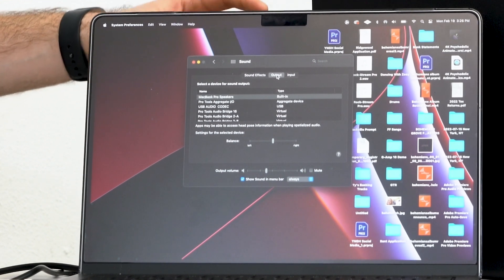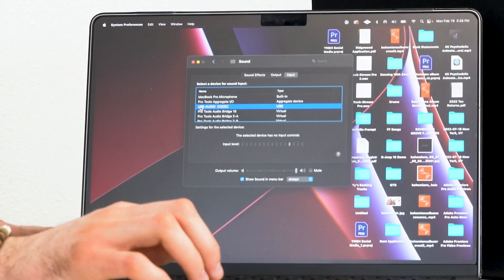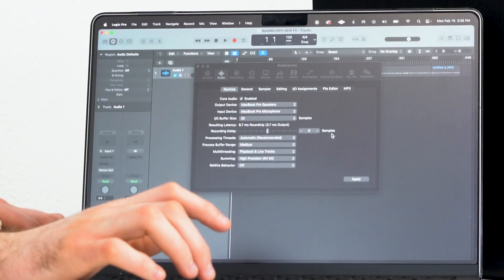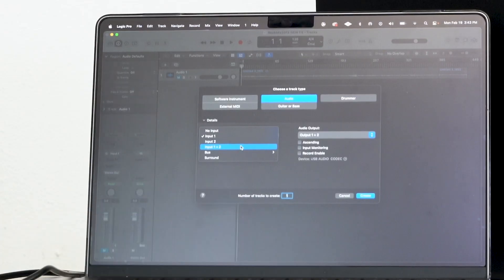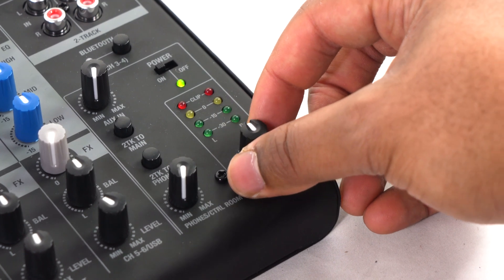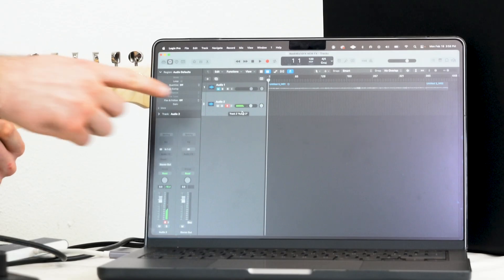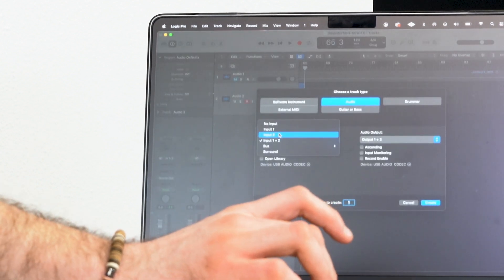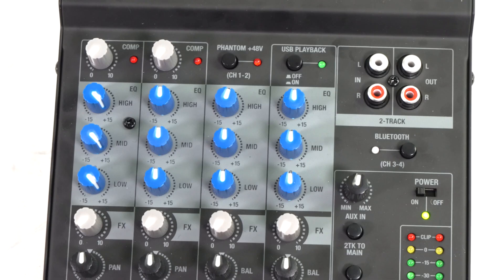How To Connect A Laptop Or Computer TO Rockville ROCKMIX 8 Channel Mixer w USB Recording Interface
AudioSavings:

Walmart:

What's in the Box:

Mixer
Power Adapter
User Manual
USB interface cable

Features:

Rockville RockMix 8 Channel Mixer w/USB Interface and Bluetooth connectivity
(2) XLR and ¼” Mic/Line inputs with gain and volume control, 3-band EQ, compressor, pan, and 48V phantom power with pad function
(2) Stereo channels with 1/4” inputs, level control, EQ and FX send
(1) Stereo channel with RCA input assignable to either headphone or main output
(1) Stereo AUX IN channel with 1/4” inputs
RCA main mix output to plug into your speakers with monitor volume knob
1/4” stereo headphone outputs
Dual ¼” outputs for studio monitoring
Pad buttons on channels 1 and 2 allows you to easily integrate condenser mics to your setup
Main mix master volume knob
Built in professional Bluetooth wireless audio streaming
Built in USB interface to communicate as an external sound card with your favorite DAW
USB Playback on/off on channels 5/6 with volume control and 3 band EQ
Peak LED indicator detects clipping on channel 1 and 2
LED clip indicators for main mix
Power on LED indicator
Super linear low-noise mic pre-amp (this uses a top of the line mic pre normally found in very expensive mixers)
This mixer is built out of solid steel metal and when you pick it up you immediately can feel the weight and how solid it is.
All knobs and potentiometers are super sturdy and linear
48V phantom power for condenser microphones on channel 1 and 2
BUS powered allows you to power the mixer by plugging it into the USB of your computer or laptop
Mixer includes a power adapter so you can power the mixer through the USB
You can power the mixer through any power bank that you normally use to power your phone (this mixer is highly efficient and only requires 5 volts of power)
British EQ circuitry is designed to emulate the classic EQ from the legendary mixers that came out in the 1950’s, 60’s and 70’s
Dimensions (inches): 5.31" x 3.94" x 1.57"
Specifications:

Mic: 1mV/1.7 KO(Gain max)
Line, channel 1: 3mV/10KO(Gain max)
Line, channel 2/3: 300mV/22KO
Line channel 4/5: 300mV/22KO
Output level: 5.8V max (MAIN; MONITOR; TAPE)
Frequency range: 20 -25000 Hz
THD: =0.05%
S/N ratio: 81dB
Equalizer
Bass range: ±15dB/80Hz
Mid range: ±15dB/2.5kHz
High range: ±15dB/12kHz
Headphone impedance: =16O
USB interface: USB 2.0 full speed and earlier (also 1.1 compatible)
16-Bit Delta-Sigma, 44.1kHz Sampling rates; 48khHz max
Bluetooth: Compliant with Bluetooth Specification V3.0 + EDR
Phantom power for XLR jack: 18V
Power supply via USB port: (5V/500mA) of the computer or via power supply unit provided and connected to AC100-240V 50/60Hz
Dimensions: 101*45*135 mm
Suitable operating system for data transfer via USB interface:
Windows 2000, XP or higher; Mac OS 9.0.4 or higher, 10.X or higher